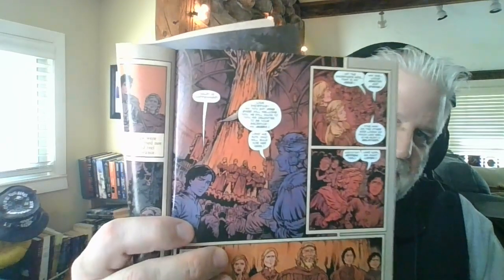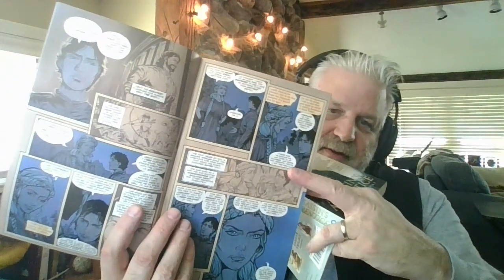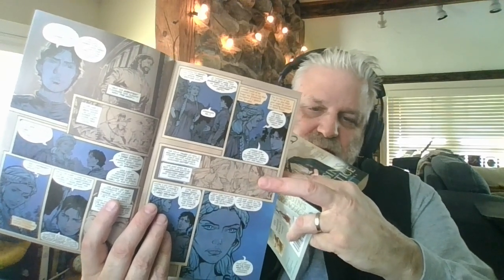COMICS VS. PROSE #16: Assassin's Apprentice III #4 by Darkhorse Comics and Robin Hobb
This month I quickly go over some basics as we've turned a corner and are heading to the end!
Written by: Robin Hobb and Jody Houser
Scripted by: Jody Houser
Illustrated by: Ryan Kelly
Colored by: Jordie Bellaire
Lettered by: Hassan Otsmane-Elhaou
Cover art by: Anna Steinbauer